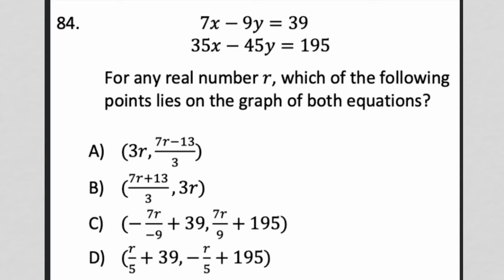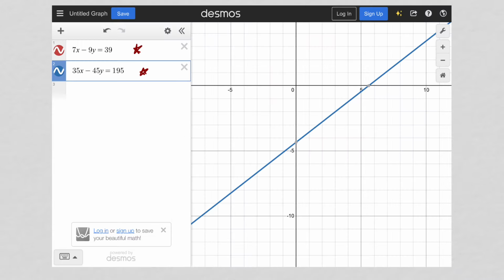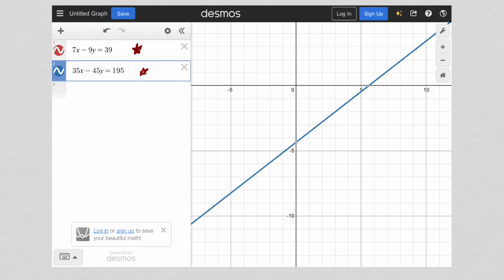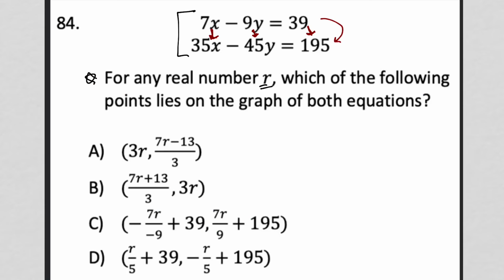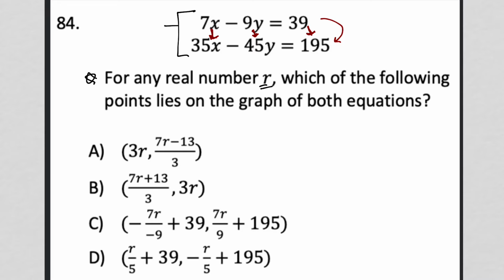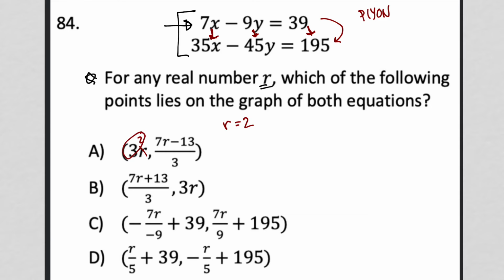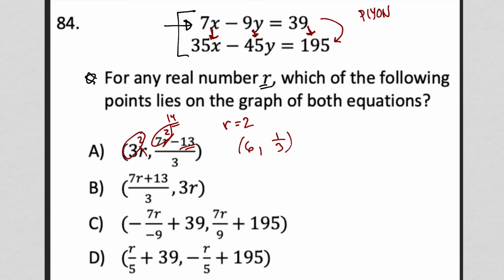7x - 9y = 39; 35х - 45y = 195; For any real number r, which of the following points lies on the....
The Hardest SAT Math questions:

7x - 9y = 39
35х - 45y = 195
For any real number r, which of the following points lies on the graph of both equations?